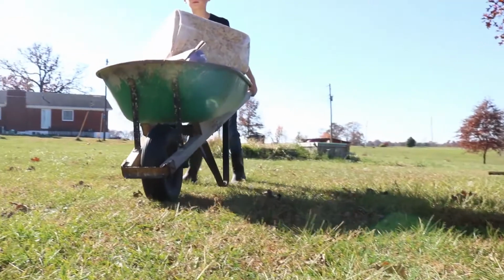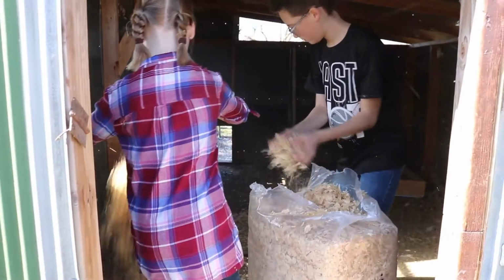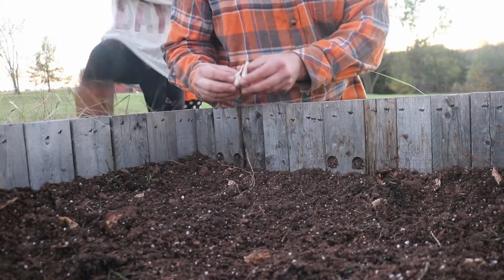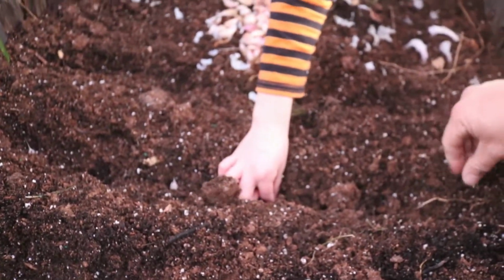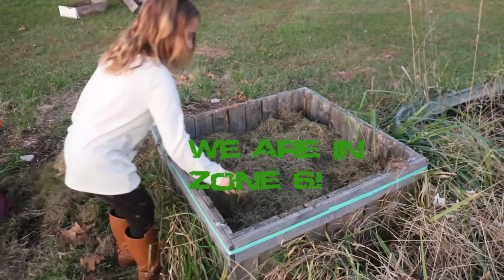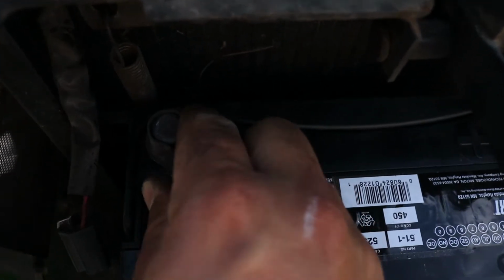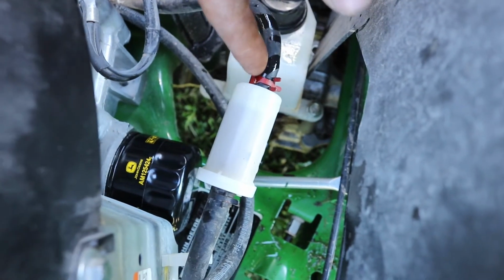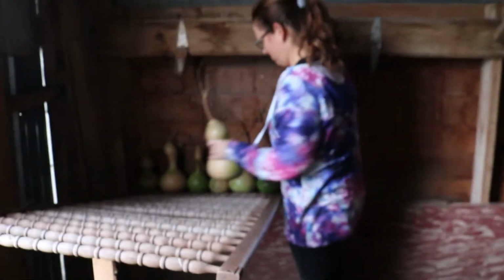Building A Homestead Preparing for Winter | Chicken | Fertilize garden |Fall Garlic | Meat Harvest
A vlog highlighting Homestead Winter preparations, including garlic planting for next spring, fertilizing garden with coop waste, harvesting free meat, tractor and lawn mower maintenance, cutting wood and more